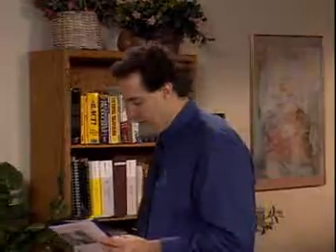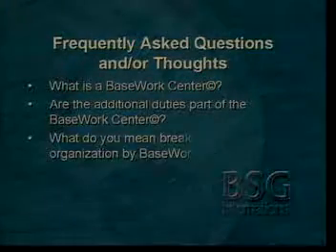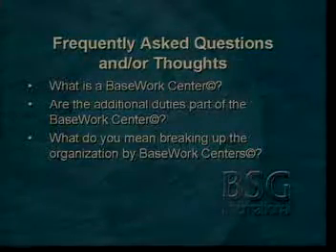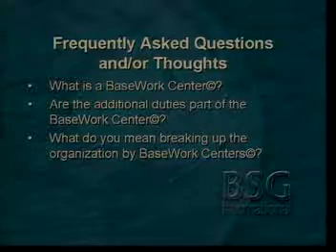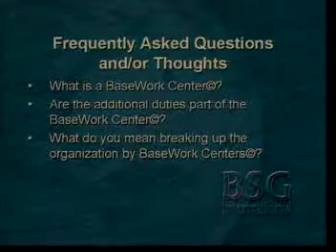Video 7: Define your BaseWork Center Concept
Filmed in 1999, in this video you will see author Bruce Snell of Breaking Through the 4 Barriers to Quality give a studio presentation, where he talks about the importance of and how-to Define your BaseWork Center (specific job) Concept.